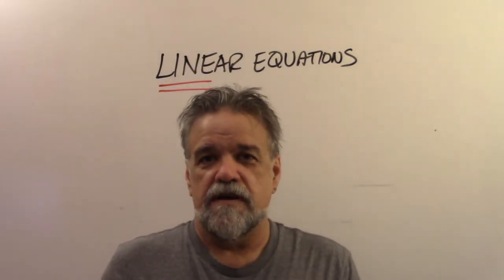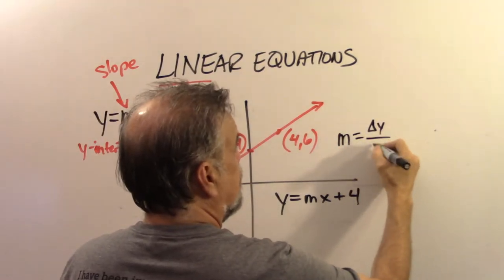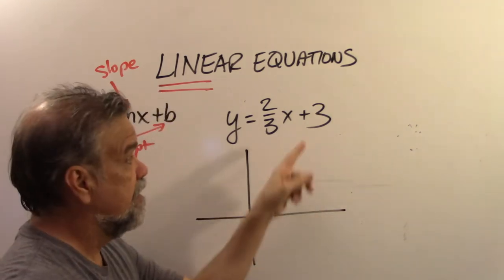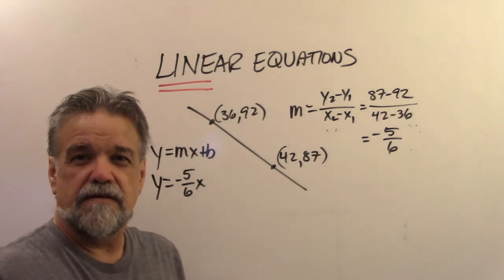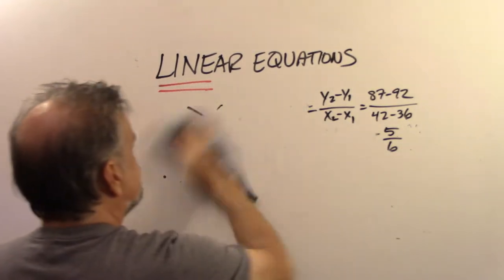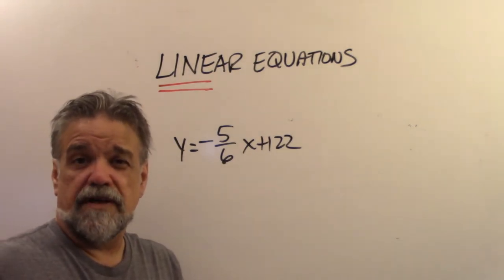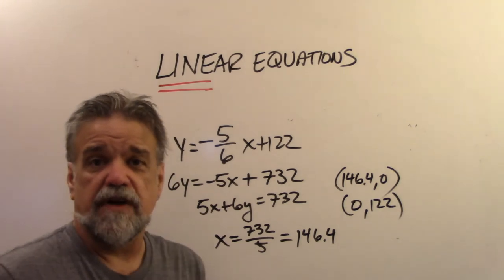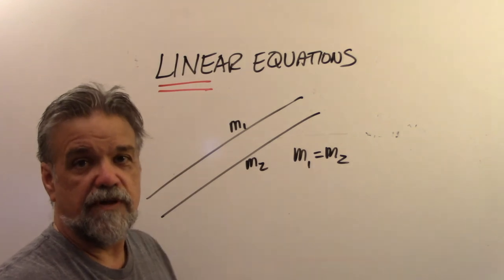Linear Equations of two variables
This video is a review of linear equations of two variables.
Slope intercept form, point-slope form, standard form, slopes of parallel, perpendicular, horizontal and vertical lines.